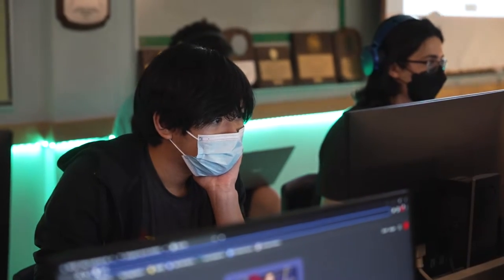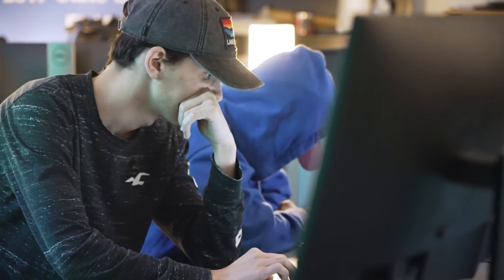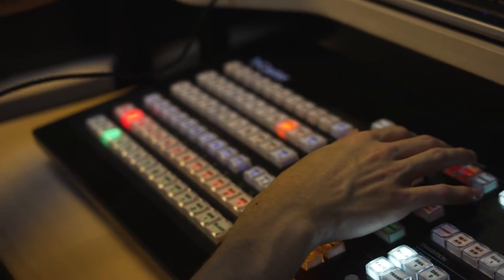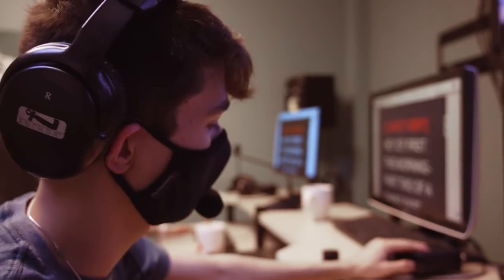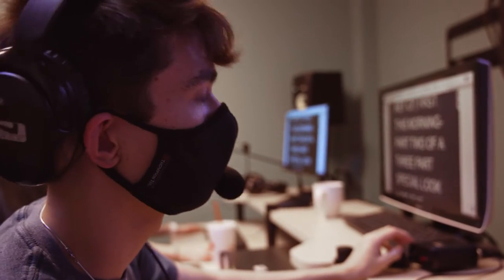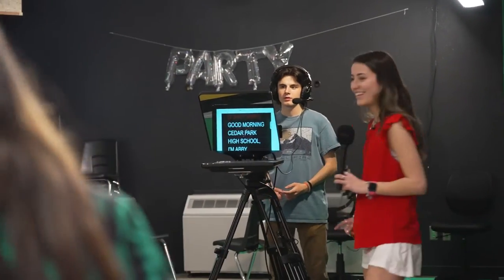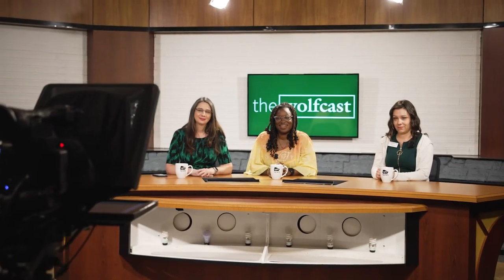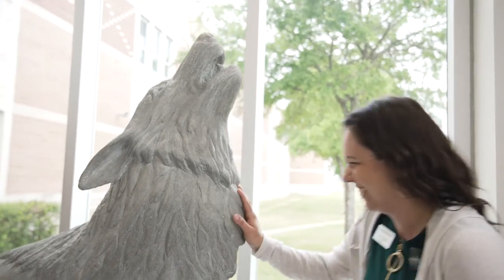Campus Connection: Cedar Park High School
Wrapping up our Campus Connections with a fun-filled journey through Cedar Park High School. Students in the Mobilemaker App class call the journey "extremely helpful" as they help learn app development alongside INCubatoredu students at Vista Ridge High School. Watch the journey make the destination much more meaningful in a poetry lesson. Plus, three Leander ISD Board members swap a seat on the dais for the news set. Smile! Your Cedar Park HS Campus Connection starts right now!